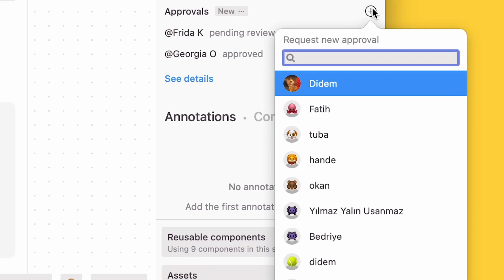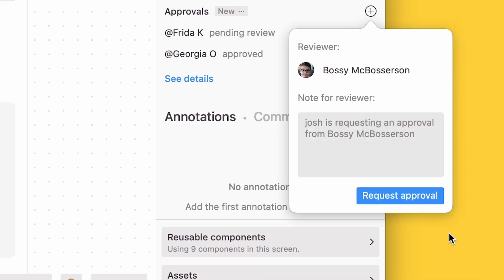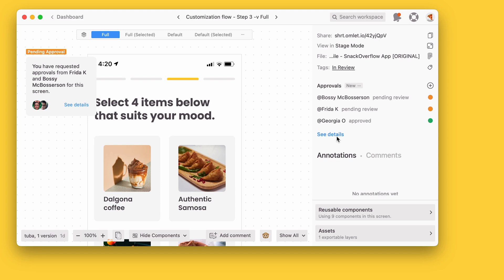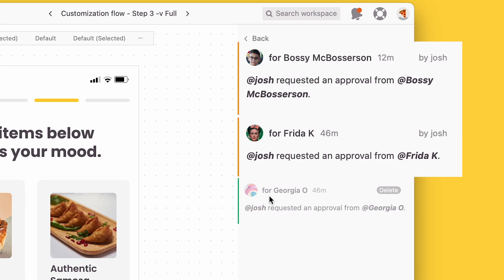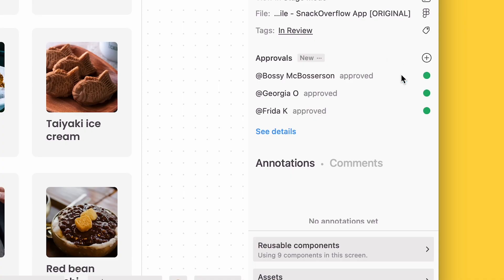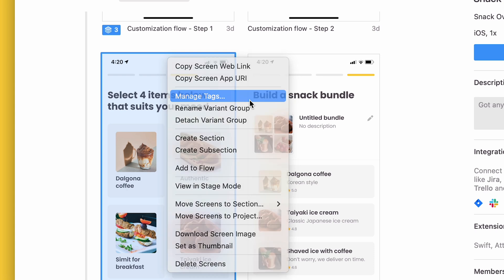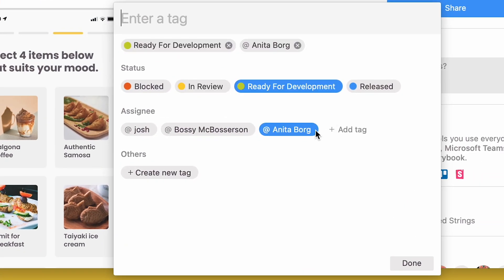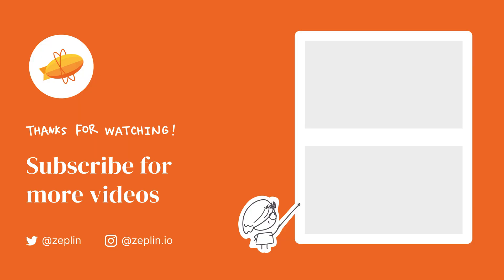Introducing Approvals in Zeplin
Find it hard to manage approvals from the broader team and align on what's ready to build?
End up with a bunch of rework because designs weren't properly marked as pending?

 That's why we built Approvals in Zeplin. You can now:

👉 Request signoff right next to the actual designs & requirements
🚩 Flag what's pending or approved before the team starts building
📄 Record approval history for teamwide transparency

Let us know what you think!